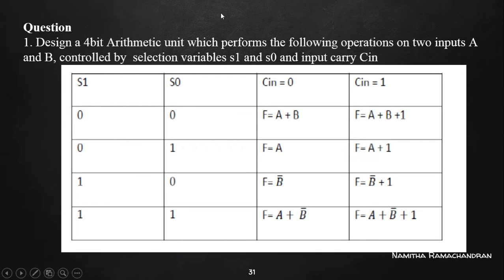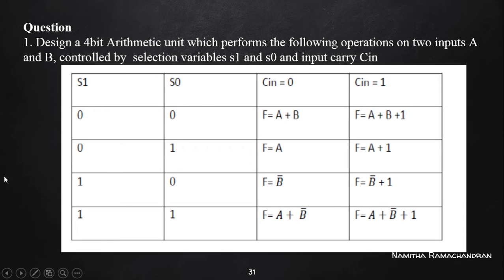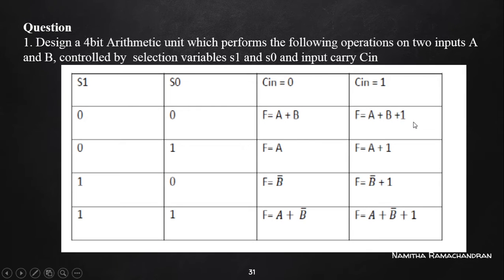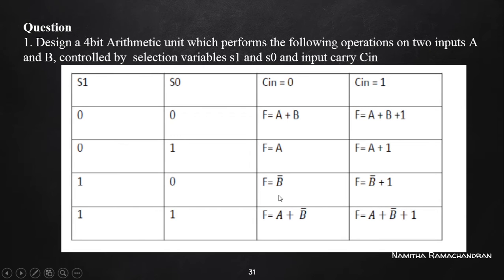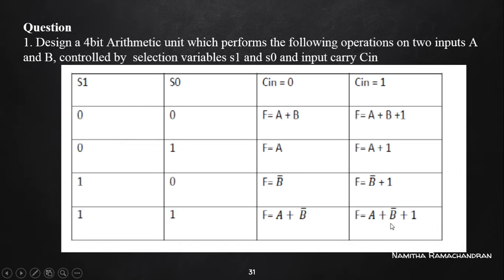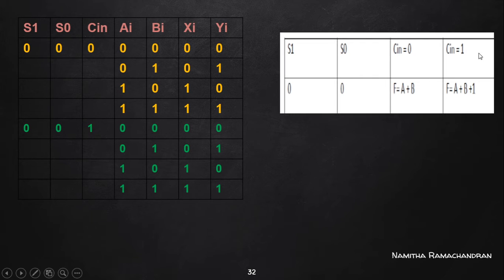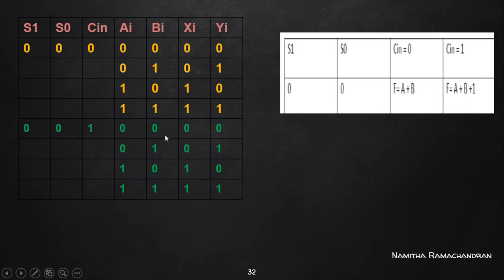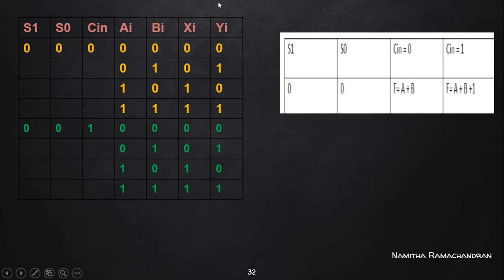MODULE 5 UNIVERSITY QUESTION & ANSWER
ABOUT ALU DESIGN